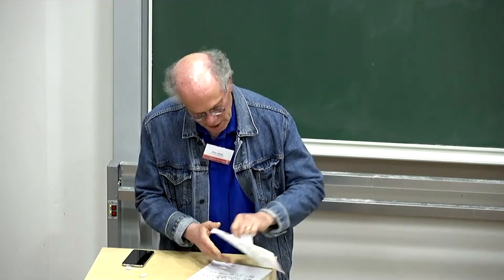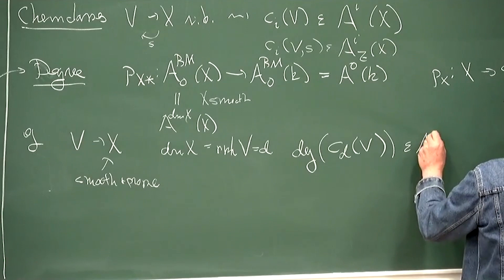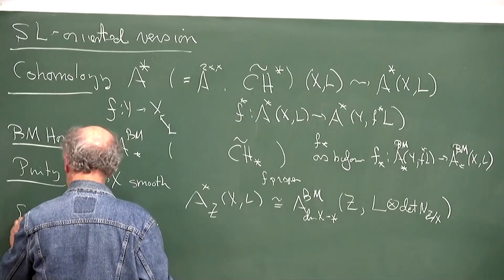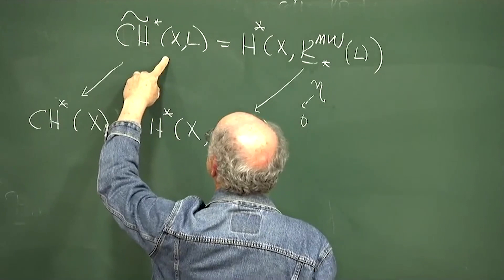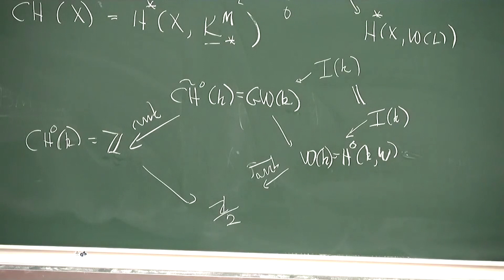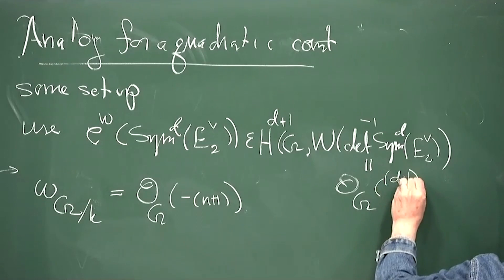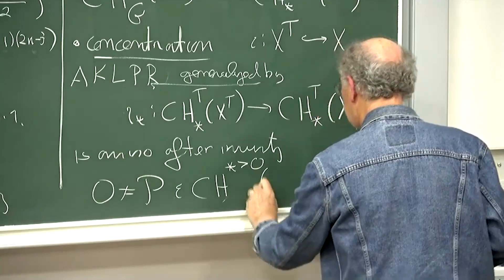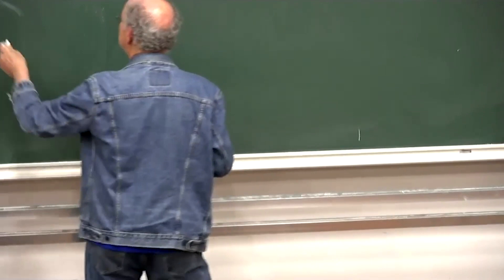Marc Levine (Essen): Bott residue theorems in quadratic intersection theory, with applications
This talk was part of the workshop "Motivic and non-commutative aspects of enumerative geometry" and the conference "Homotopy theory, K-theory, and trace methods" held in July 2023 at Radboud University, Nijmegen, The Netherlands. The latter conference was held in honor of Bjørn Ian Dundas' 60th birthday.

Abstract: Torus localization has been a useful tool for computing characteristic classes in many settings. We will describe some background for “quadratic intersection theory”, which is an intersection theory that replaces the role of the integers, as coefficients, intersection multiplicities or degrees, with quadratic forms. In this context, we have developed quadratic versions of the Atiyah-Bott localization theorem, the Bott residue formula and Graber-Pandharipande localization of virtual fundamental classes; these have been extended in scope by Alessandro D’Angelo. We describe these results and applications to some counting problems, such as twisted cubics on hypersurfaces, and computations of some quadratic Donaldson-Thomas invariants. The work on twisted cubics is joint with Sabrina Pauli and computations of quadratic DT invariants are due to Anneloes Viergever.